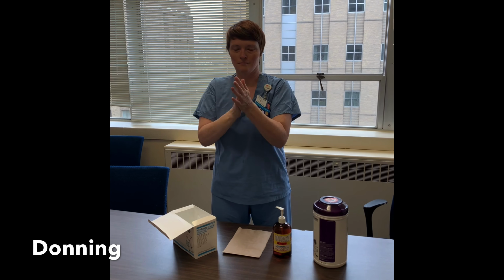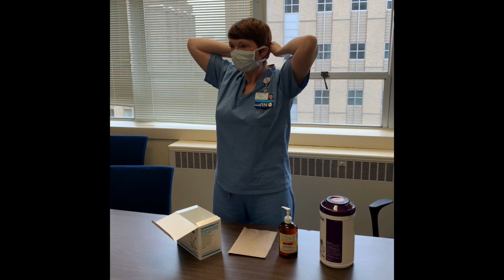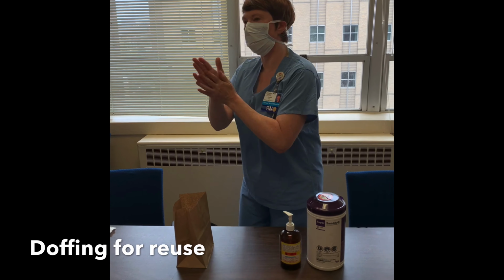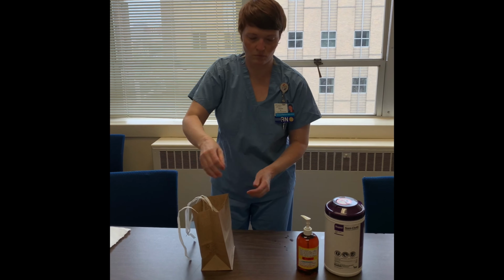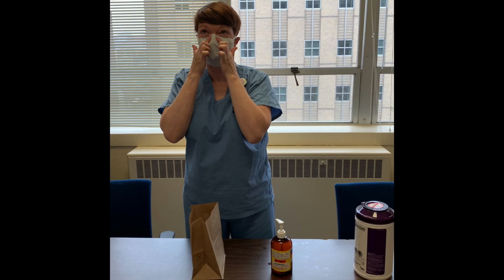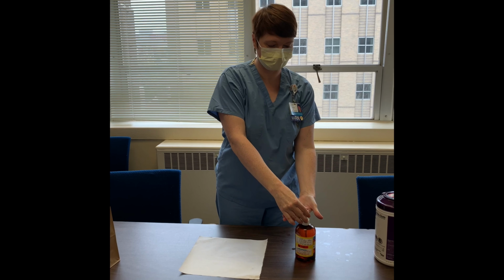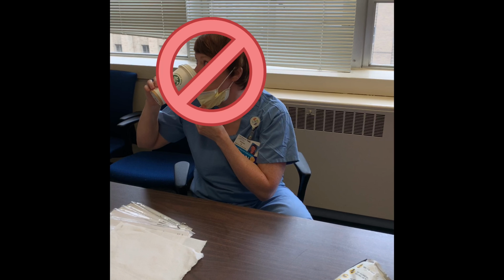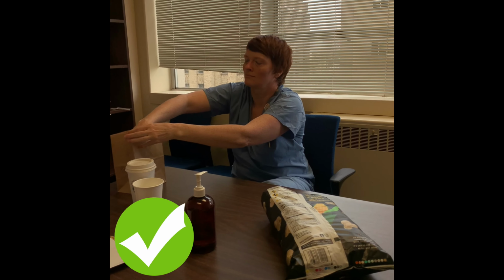PDNE Universal Masking 101